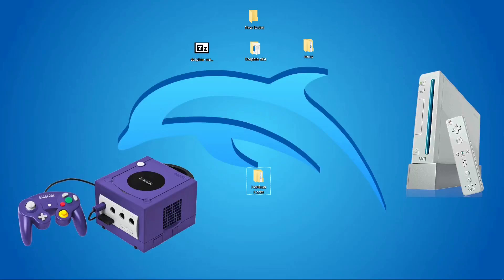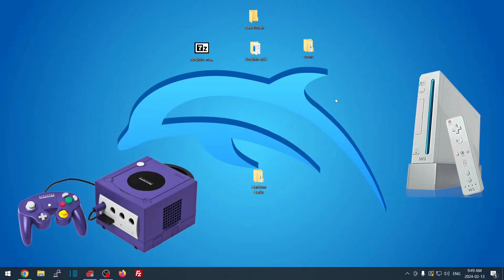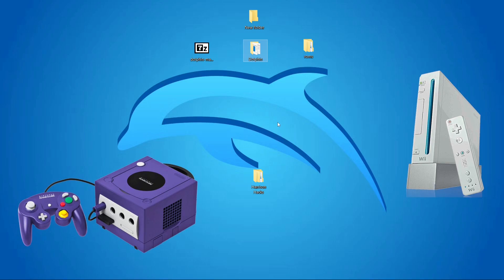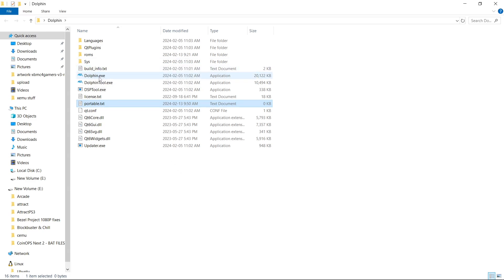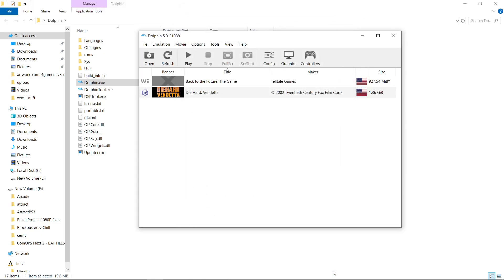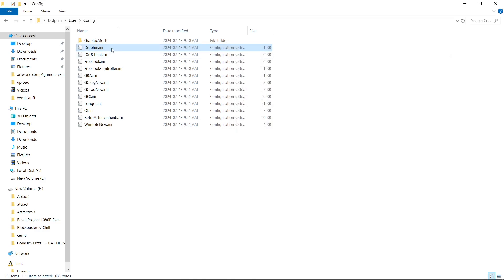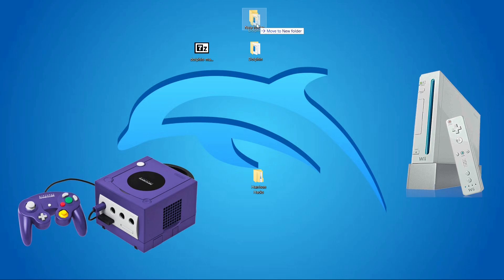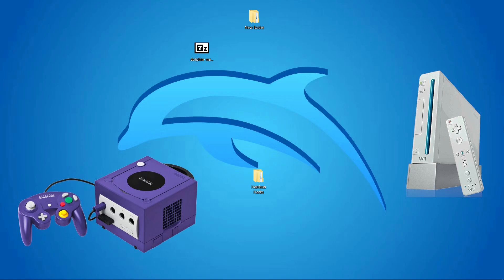Easy Dolphin Emulator Portable Guide 2024